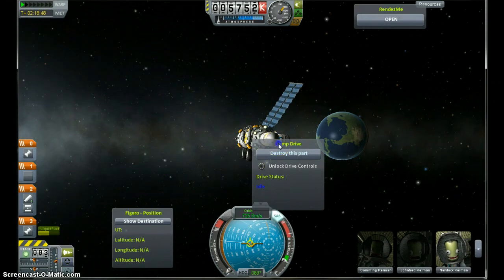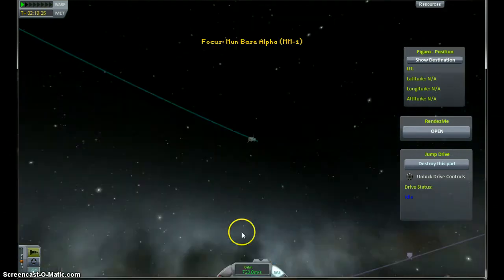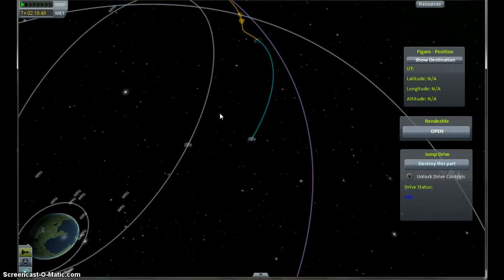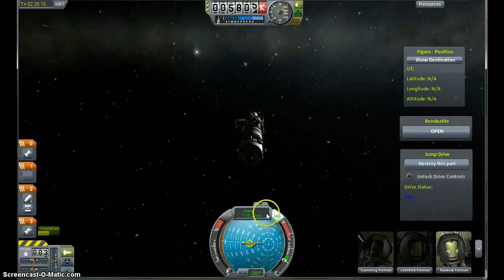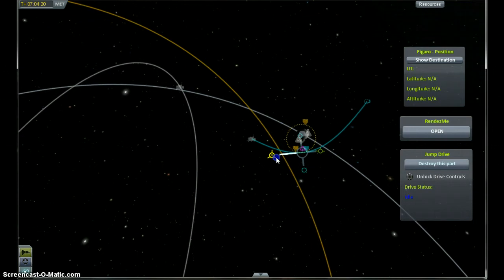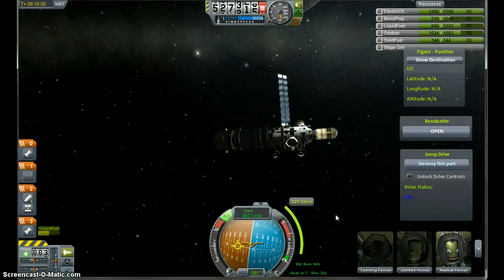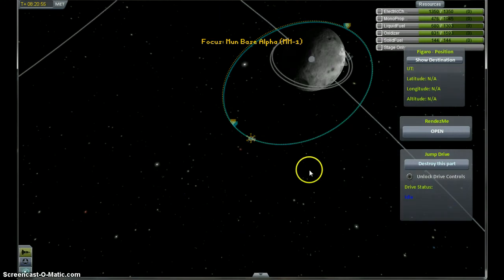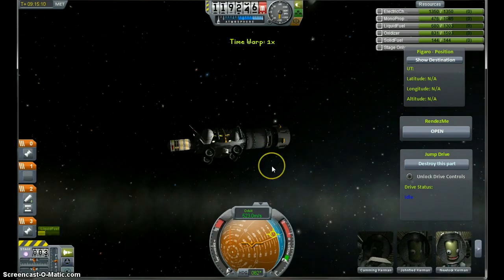Kerbal Space Program (Colonize The Mun) Part 3